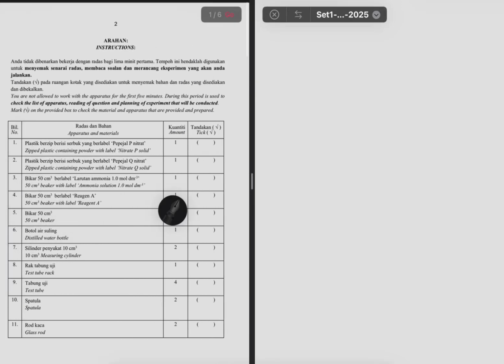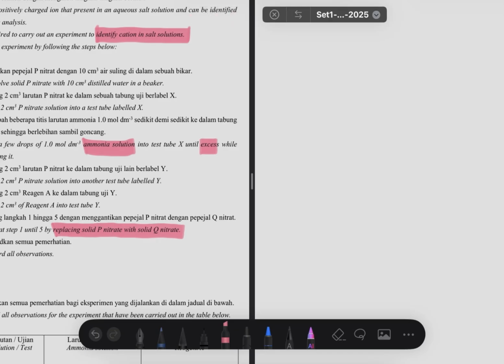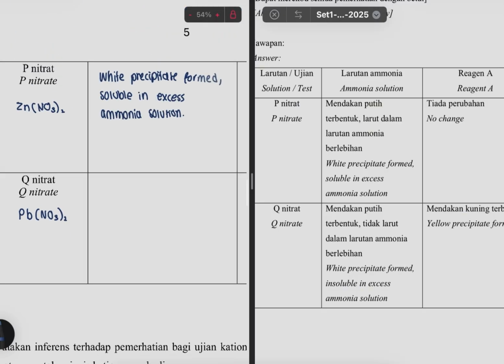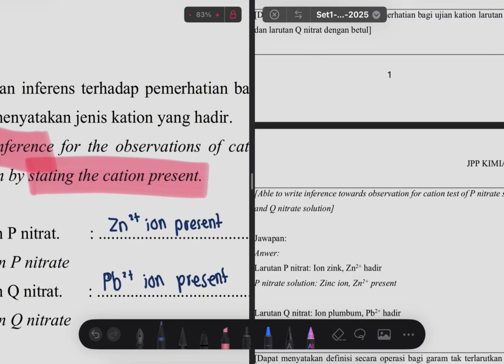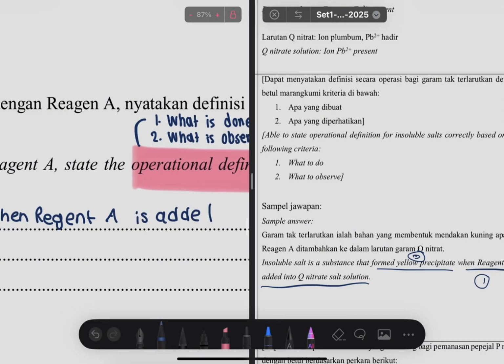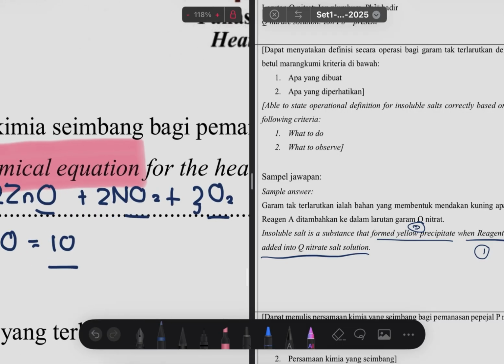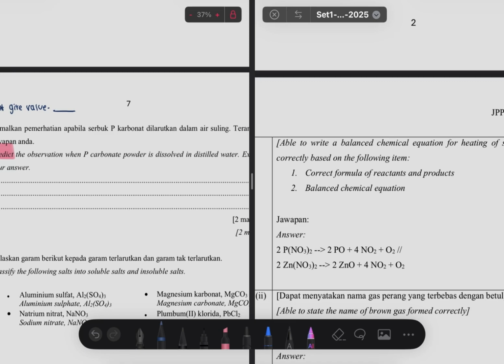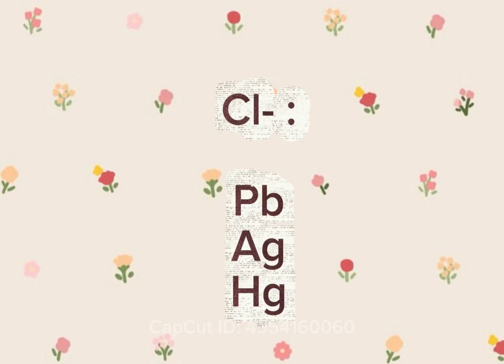K3 JOHOR ￼2025 (F4 CH6 cation test)